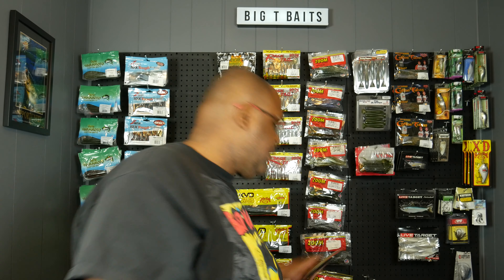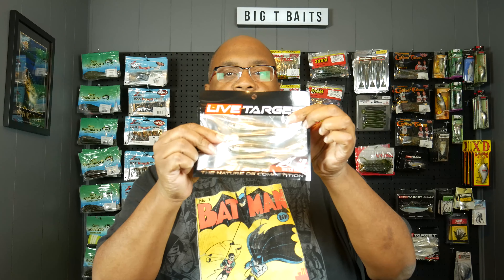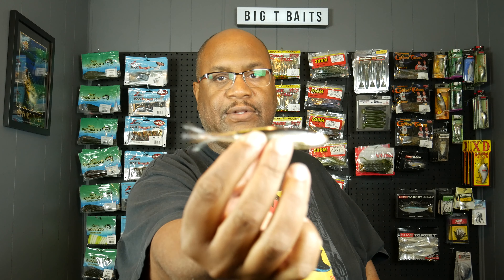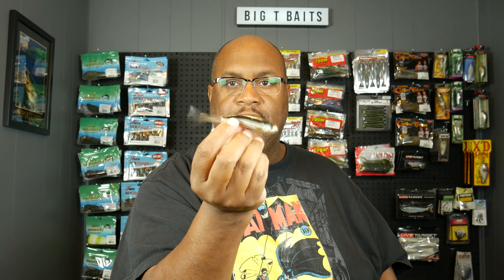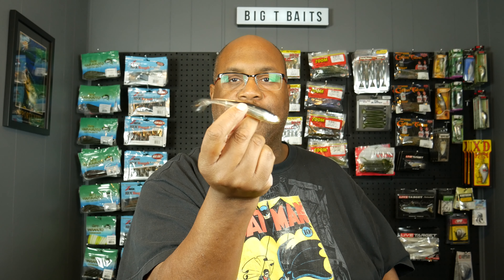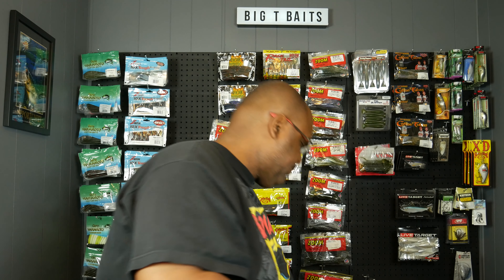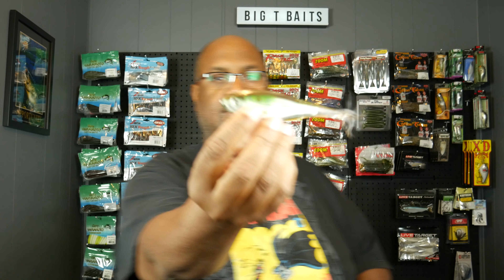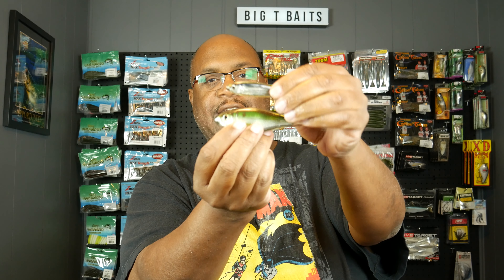Live Target's Twitch Minnow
Finally the little brother to the Skip Shad is here!